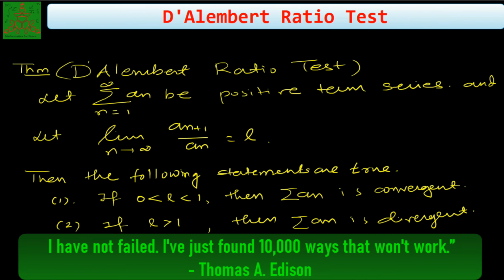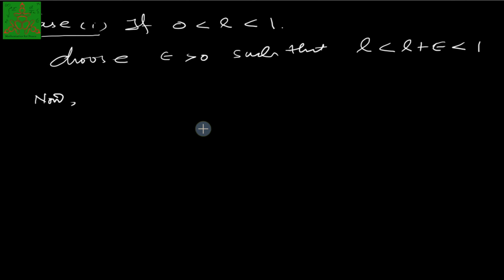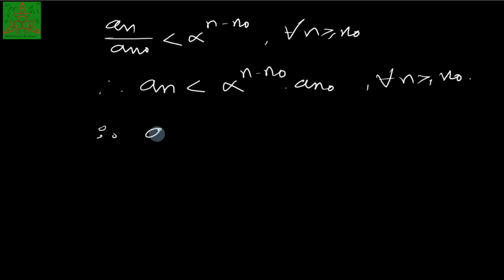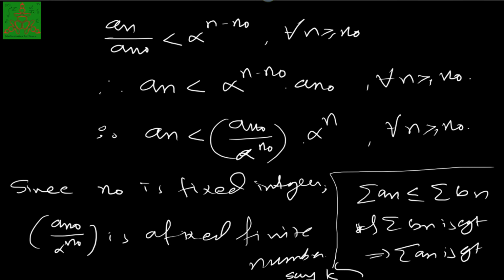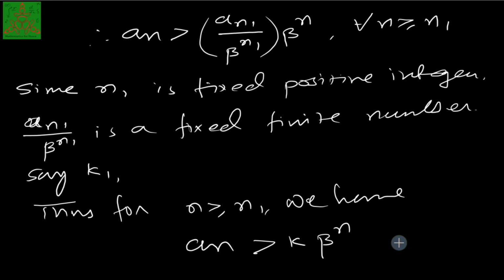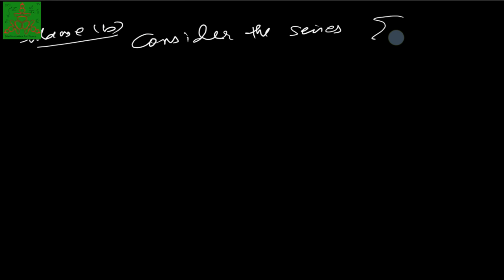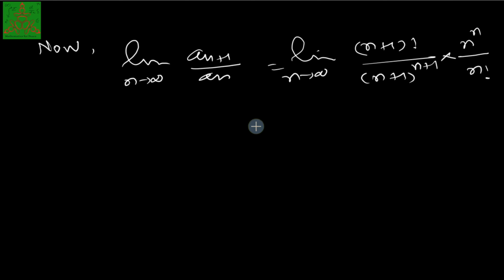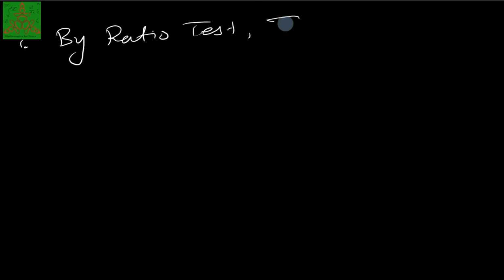D'Alembert Ratio test | Calculus | BSc Mathematics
In this video, we have discussed proof of D'alembert ratio test. We have solve couple of examples.